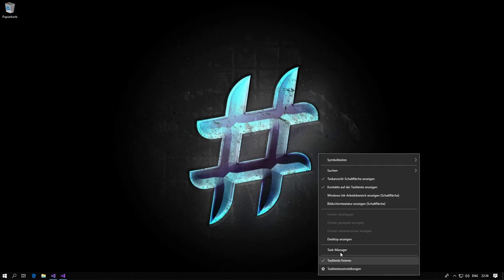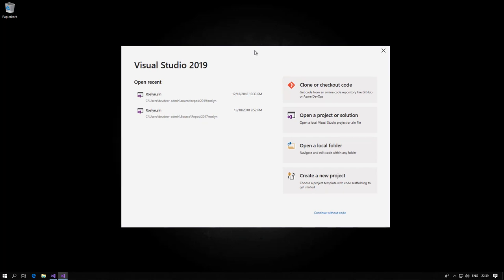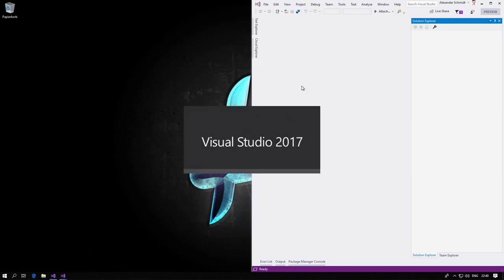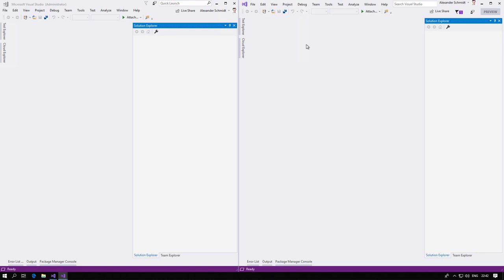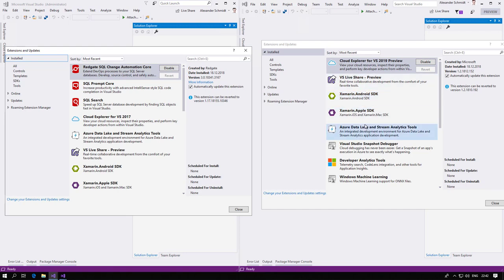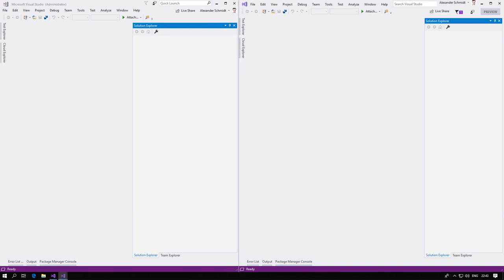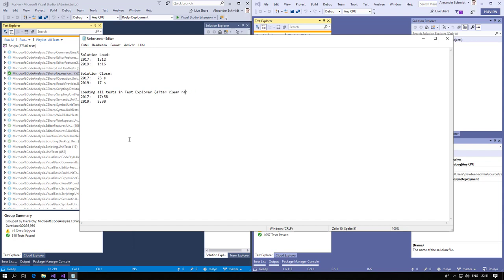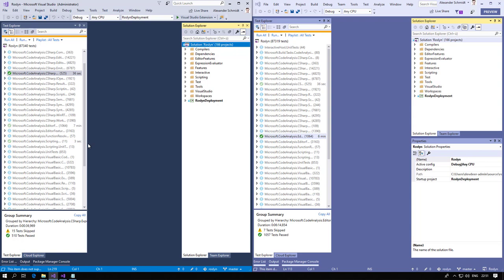Visual Studio 2019 Preview - A first look and some measures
I decided to do a little comparison between VisualStudio 2017 and 2019 Preview and show you guys a first glimpse. Have fun!